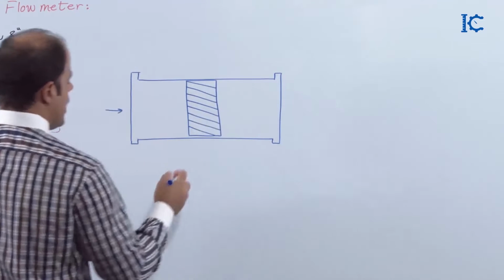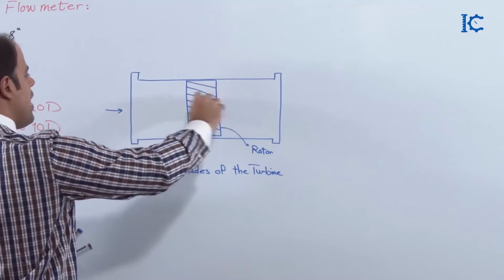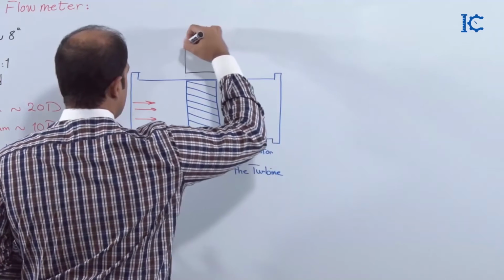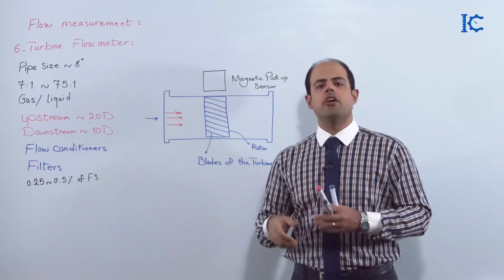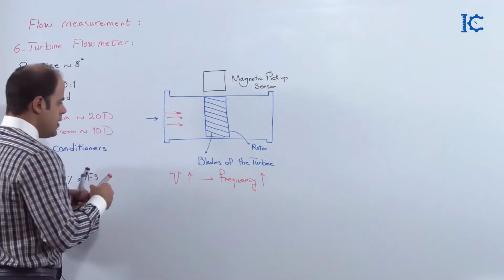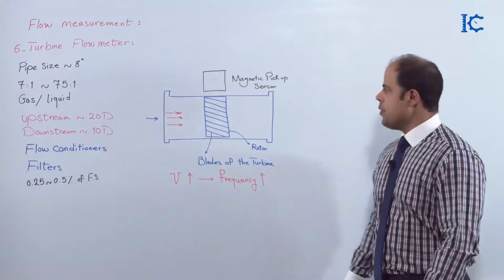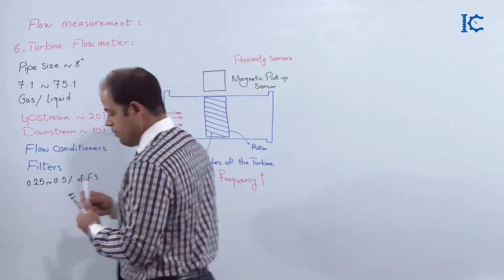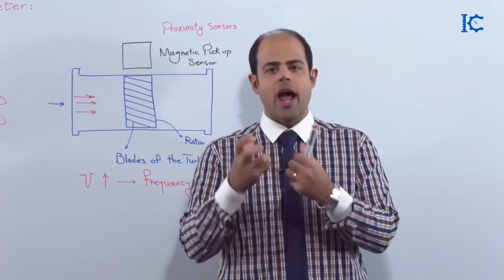What is Turbine Flow meter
💡 How work Turbine Flow Meter.
⏳ Course Duration: 87 Hours HD Video